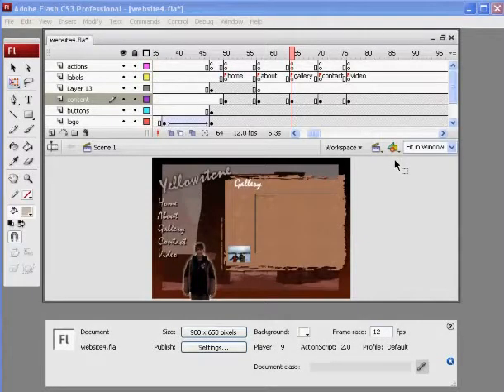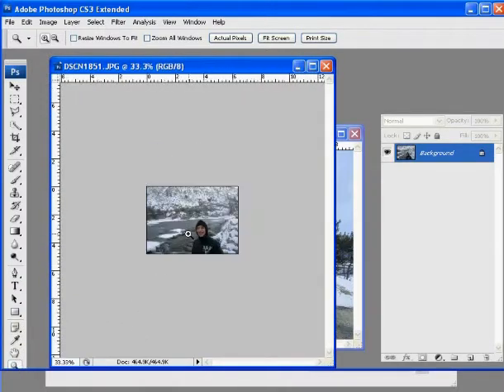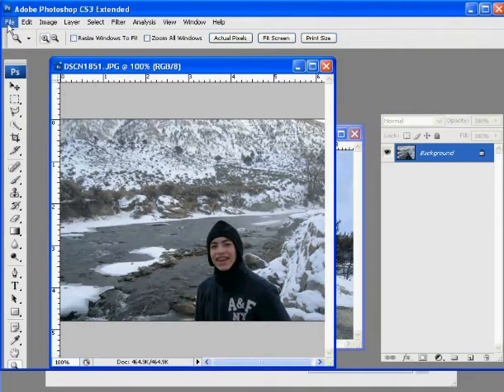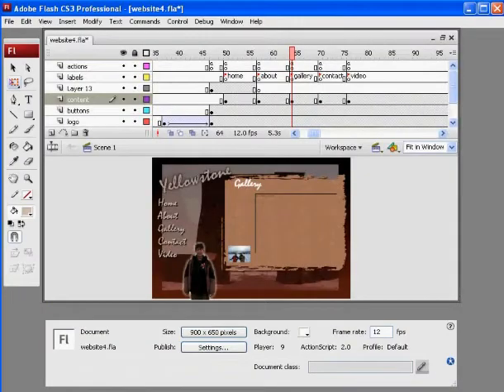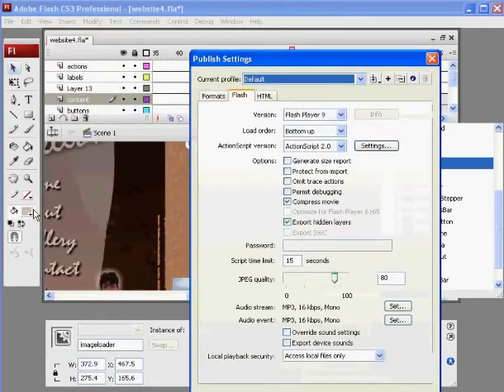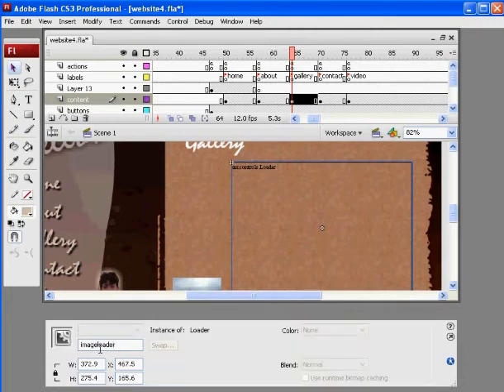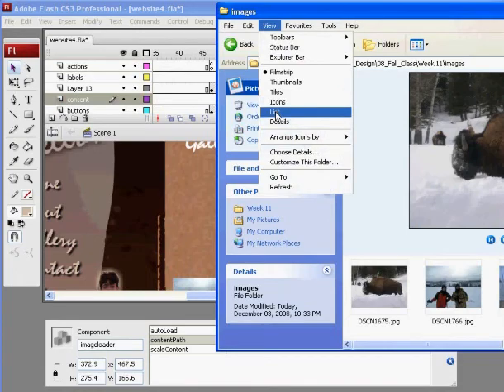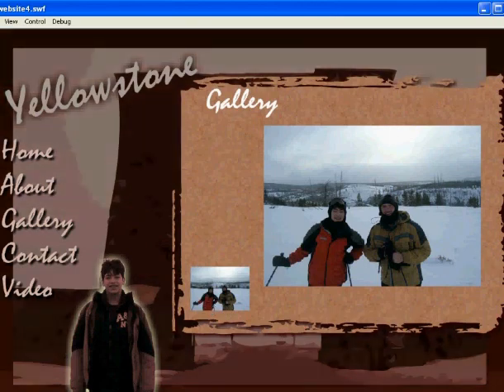How to Build a Flash Website 21 -Components 2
A Flash tutorial on Components